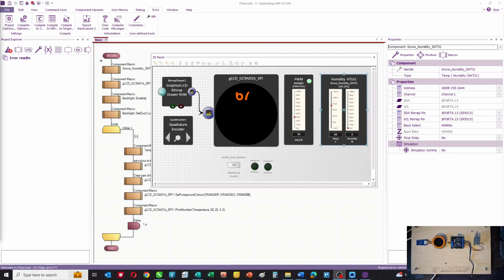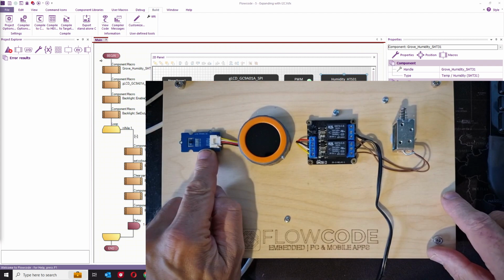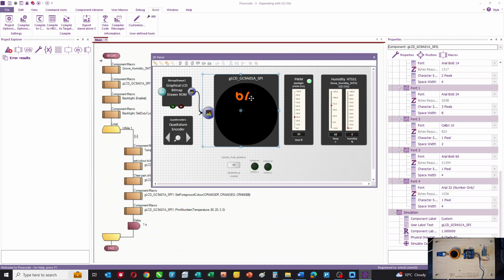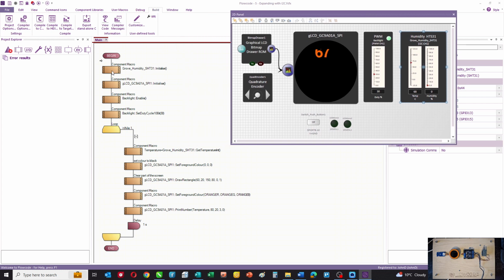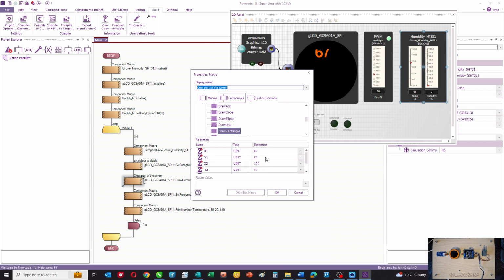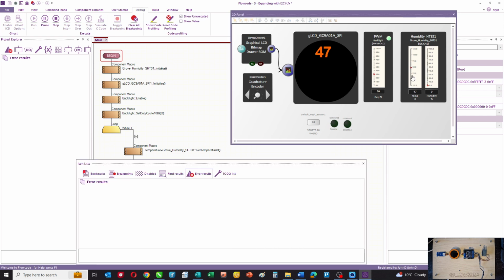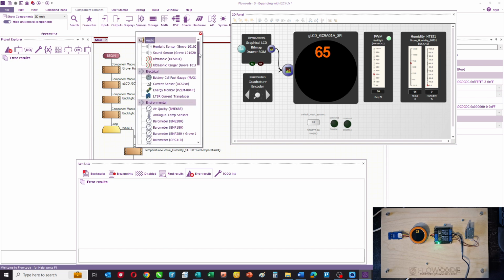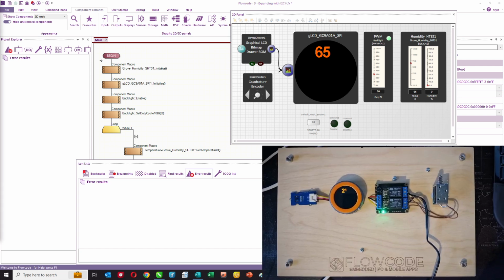5 - I2C expansion